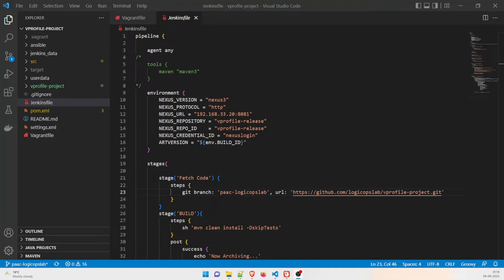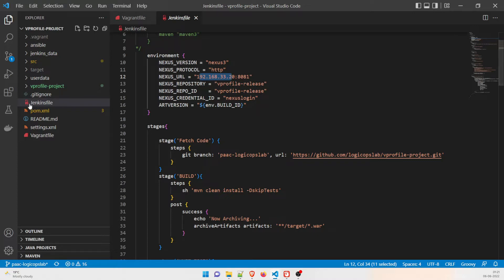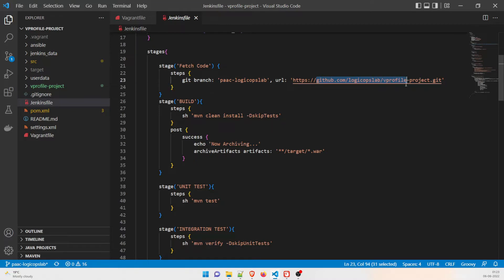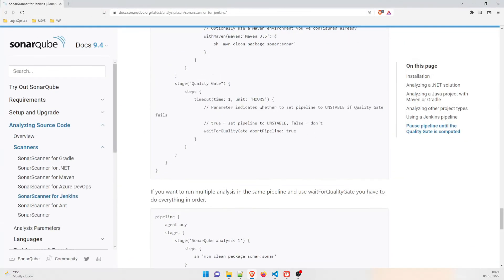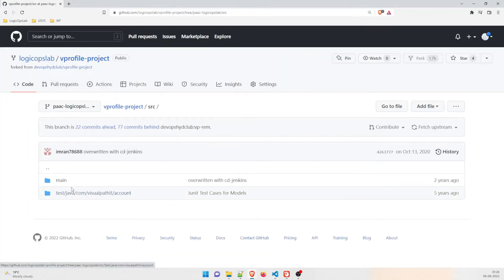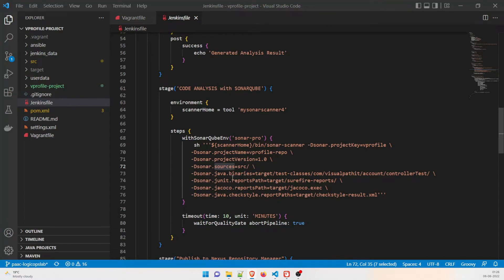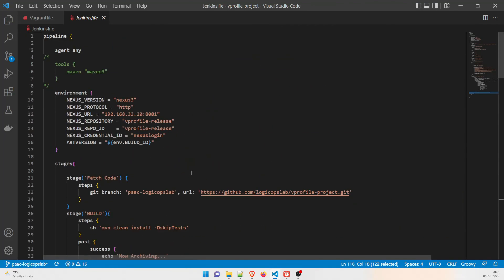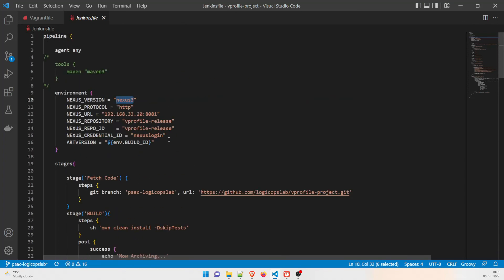Jenkinsfile Explanation | DevOps Real Time Projects | Jenkins Pipeline Tutorial | 07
Jenkinsfile Explanation | DevOps Real Time Projects | Jenkins Pipeline Tutorial

Hey guys,

Welcome to another video in the series "DevOps Real Time Projects" #3. in today's video we are going to talk about these things:

1) Jenkinsfile
2) Environment variables for the Jenkinsfile and how are they referenced